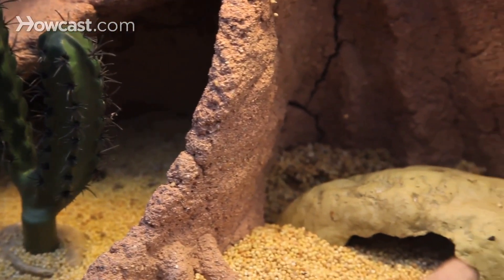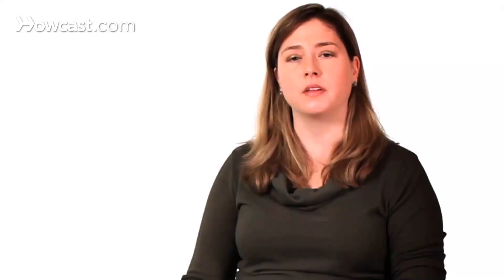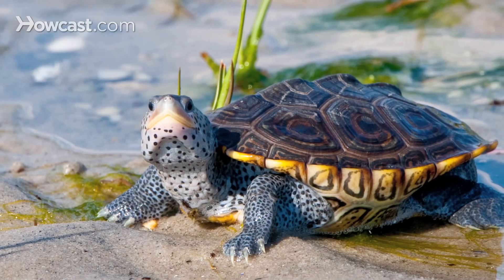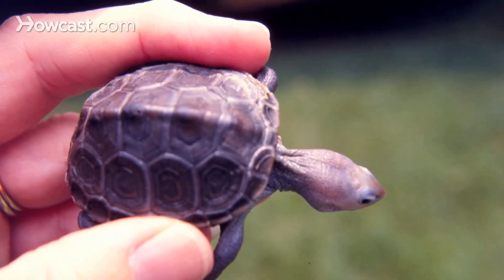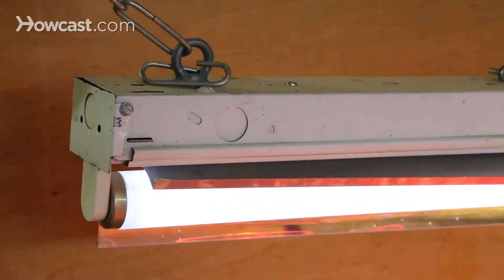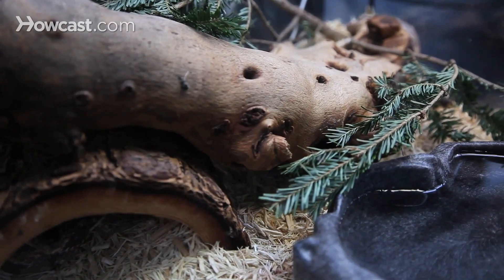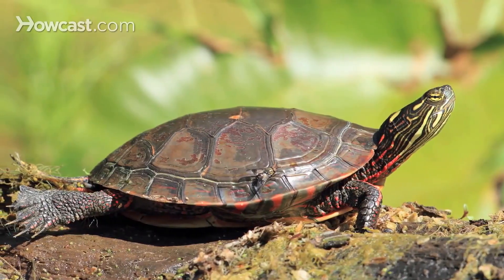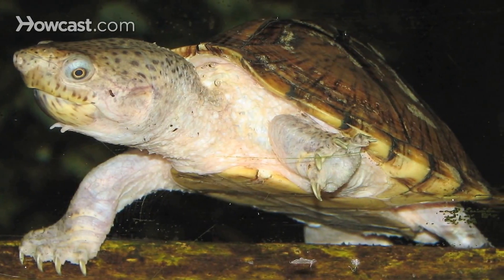Different Types Of Turtle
Hello everyone, welcome to Howcast. In this video, we are explaining different types of turtles and their features .watch the video and leave a comment for any doubts.

⏳ Video Chapters⏳
➡️00:00 Desert Tortoises
➡️02:49 Diamondback Terrapin Turtle
➡️04:10 Forest Turtles
➡️05:53 Leopard Tortoise
➡️06:55 Long Neck Turtle
➡️07:52 Musk and Mud Turtle
➡️08:51 Painted Turtle
➡️09:46 Razorback Musk Turtle
➡️10:48 Red Eared Slider
➡️14:57 Russian Tortoise